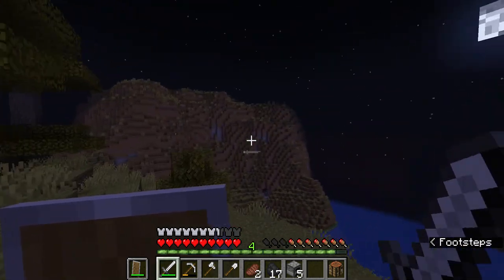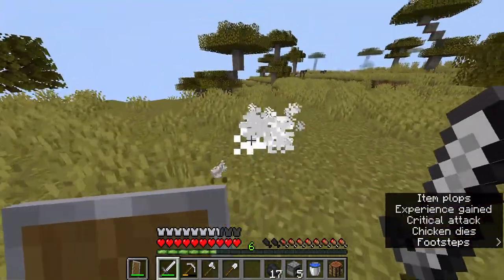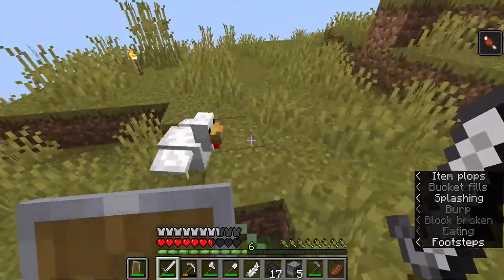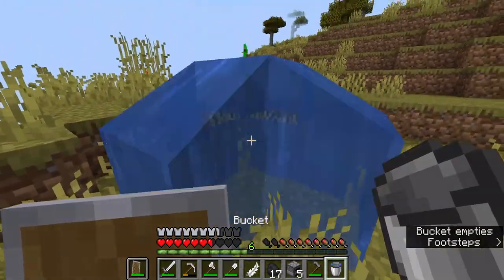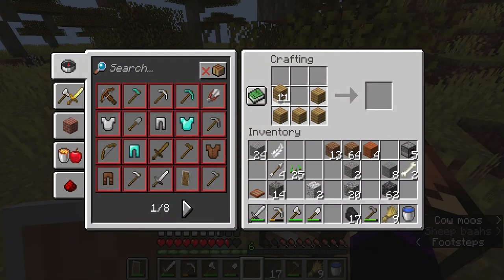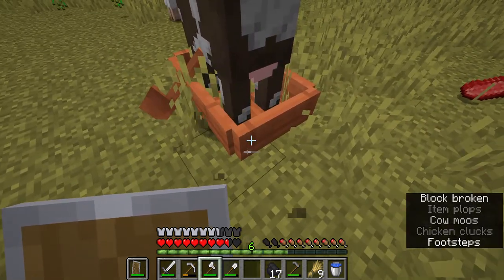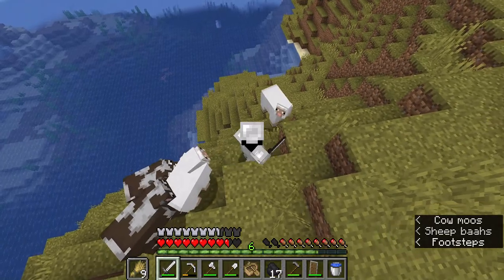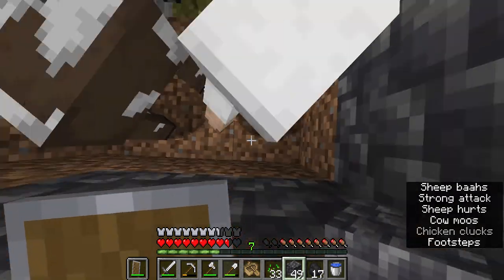Pigato SMP Season 1 Ep 1 | the First Episode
First upload on the PIGATO SMP !!
Load me with that SUBS

(Yeah Ima Kill gadget hawk.)

Check Out My Friends Channels, And Support them just like how YOU support me!

No Infringement Intended

(If you wanna join the smp) (its java and no fake java)
2 ppl can join (I guess) (maybe)
Bye!

thumbnail - PlaceIt